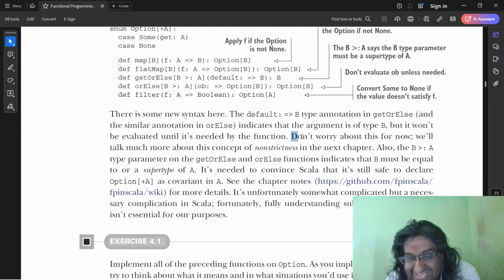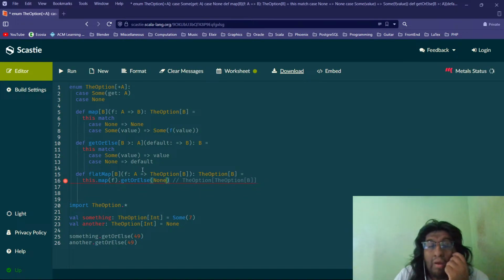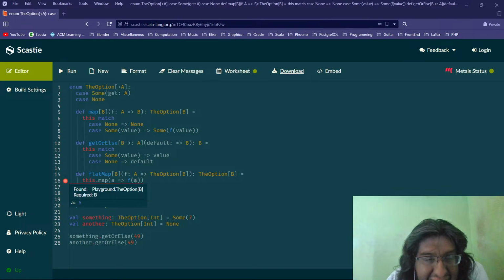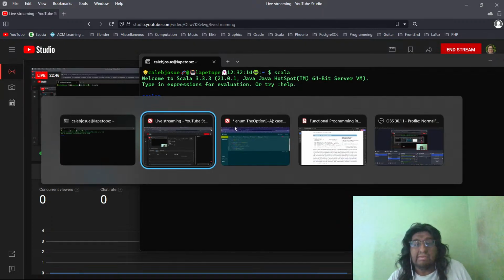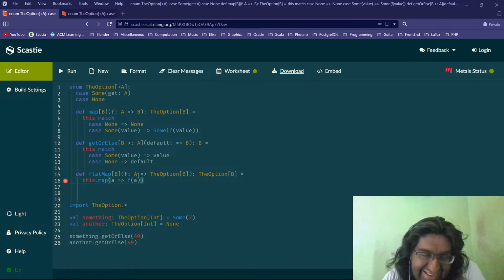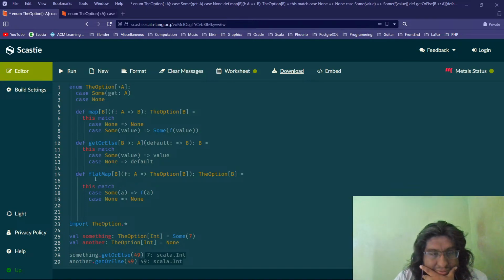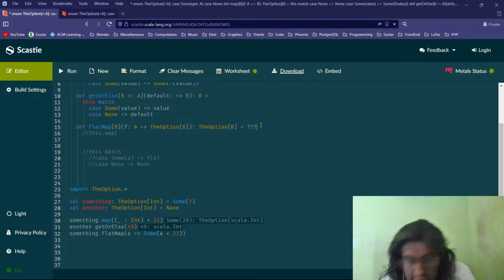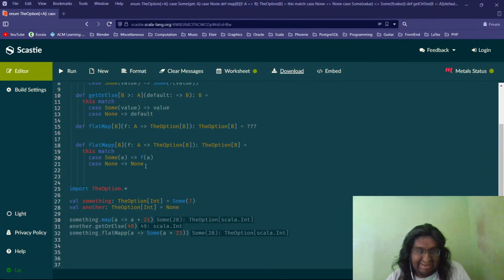Solving Functional Programming In Scala (Second Edition) - Exercise 4.1 - flatMap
Exercise 4.1 - flatMap.